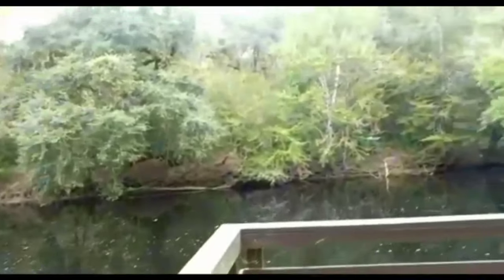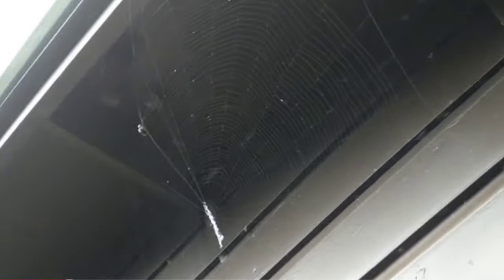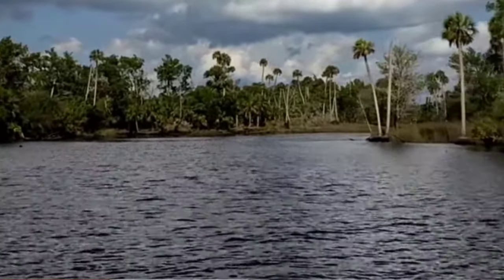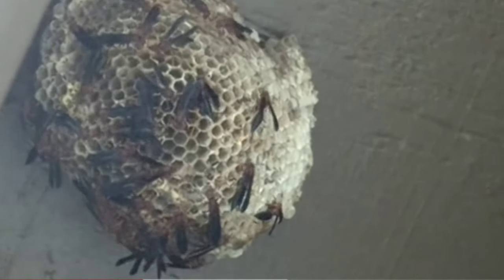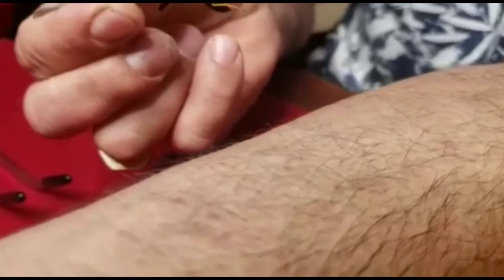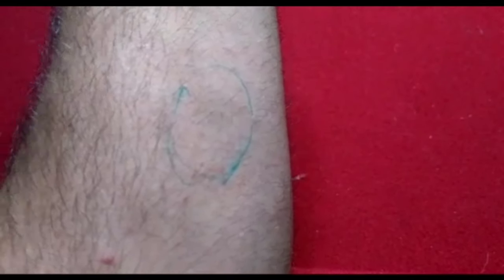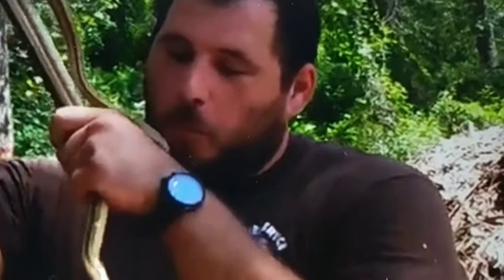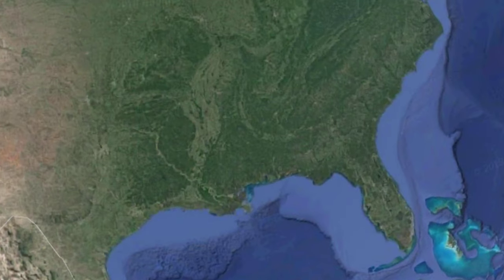Stung by Metricus wasp sting , polestes Metricus.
Polestes metricus wasp sting. Polestes metricus is a red and black wasp species.

 This is a paper Wasp species.as we wait for the release of the executioner wasp sting test. I realize that there are thousands of wasp that have still been given little to no testing.